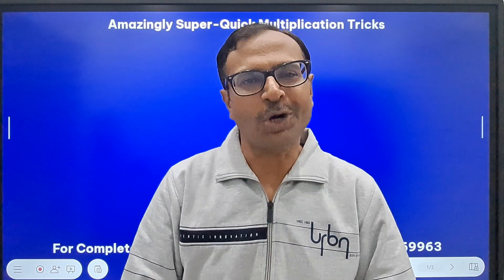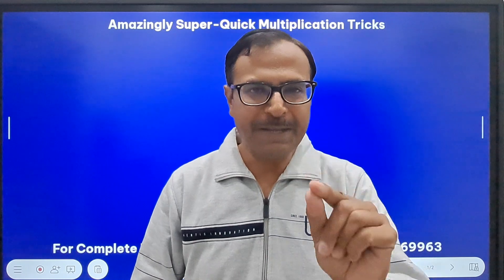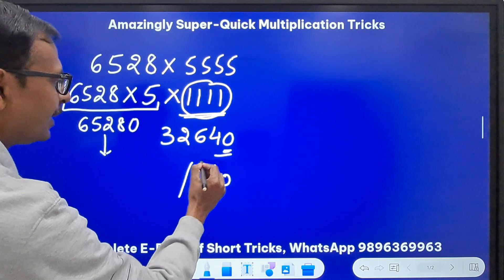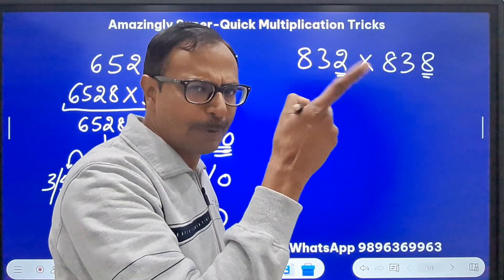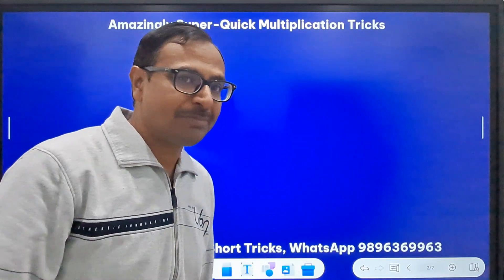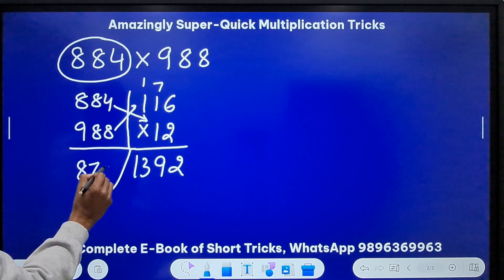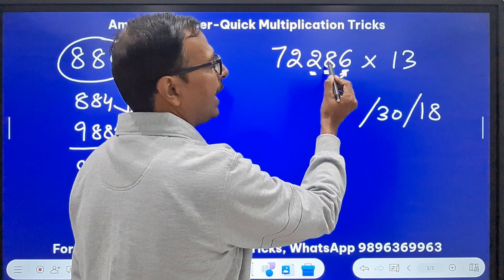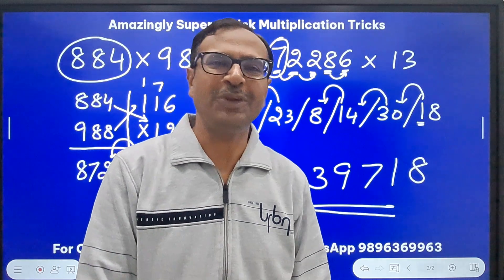No Tables Required II Multiply 72286 x 13 & 6528 x 5555 in Mind II Fast Multiplication Short Tricks